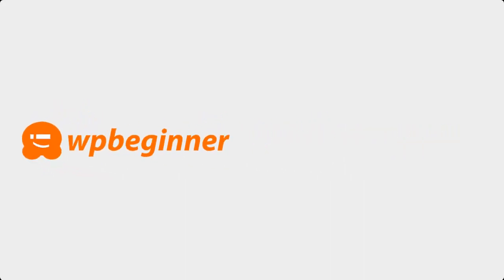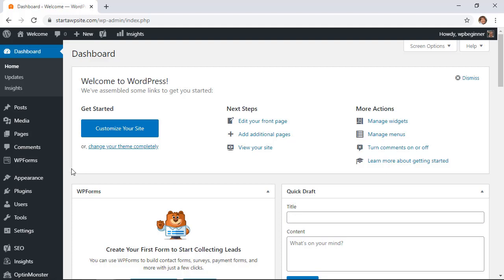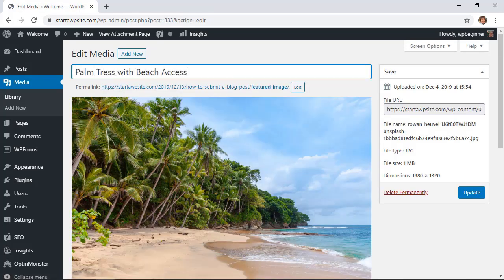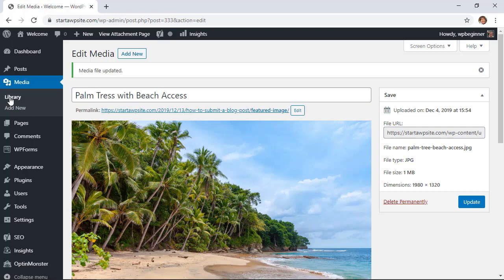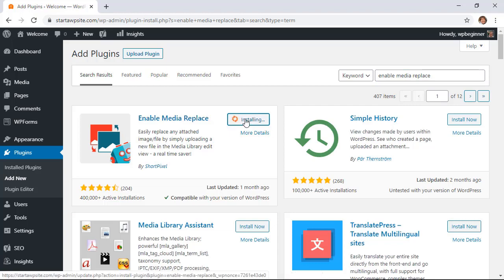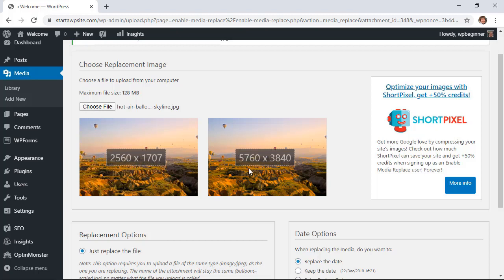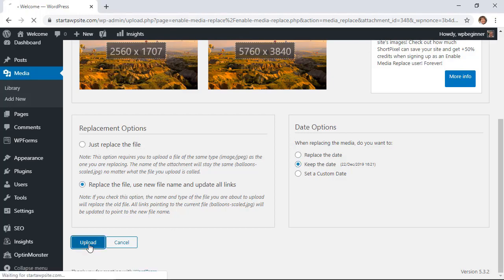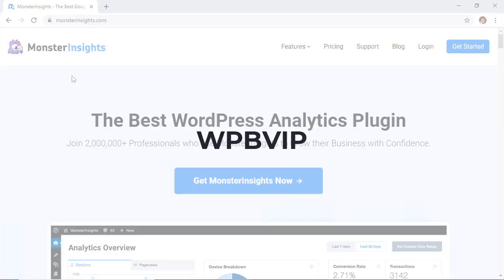How to Rename Images and Media Files in WordPress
Are you wanting to change the name of an image file after uploading it to WordPress? While WordPress allows you to change an image alt tag and caption, they don't give a built-in method to change the file name. In this video, we will show you how to easily rename images and media files in WordPress. This includes a method to replace images after renaming them on your computer.

For the first method, we will be using a plugin called Phoenix Media Rename that you can find here:

Once activated, go to the Media section of your site and ensure it is in the list view. You can swap between grid and list view by using the two icons to the left of the search dropdowns and the list view will display the file names. Click edit next to the image you want to edit and WordPress should now have an editable field where you can change the name and the plugin will update the name change across your site.

For the second method we will use the plugin Enable Media Replace that you can find here:

With the plugin active you can go to your Media section again and in the list view, there will be a link to replace media. When you click on the link you will be asked to choose the file on your computer you want to replace the media with. The plugin will give you the option to replace just the file or replace the file across your entire site and if you wanted to keep the date or change it at all.